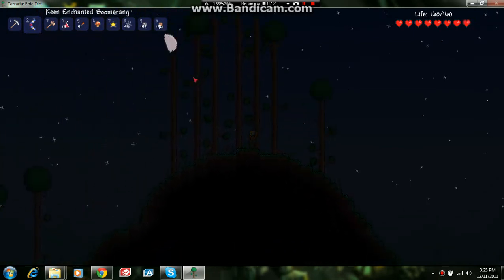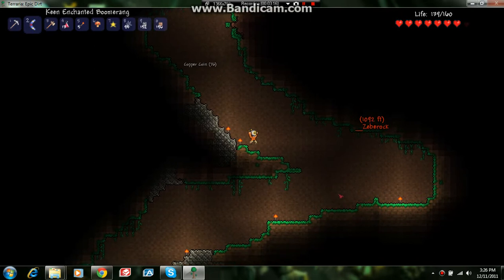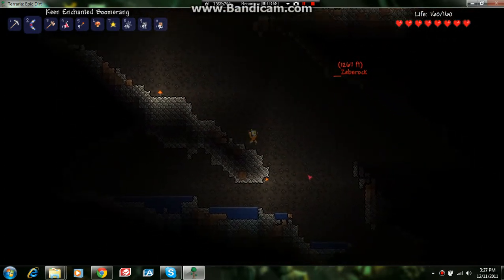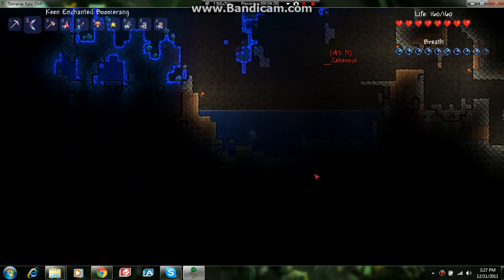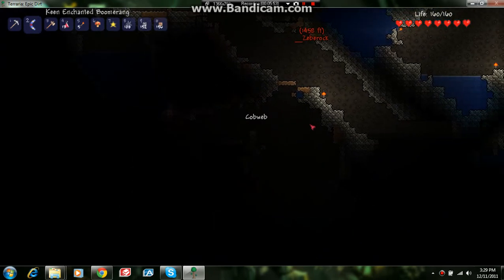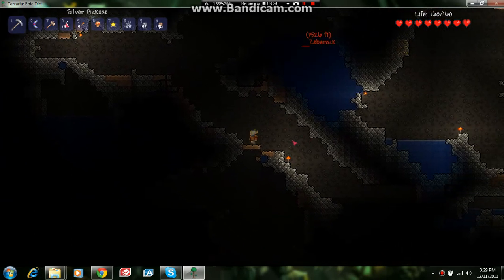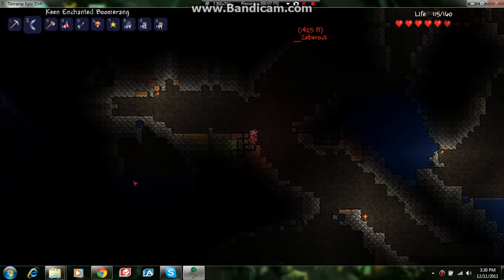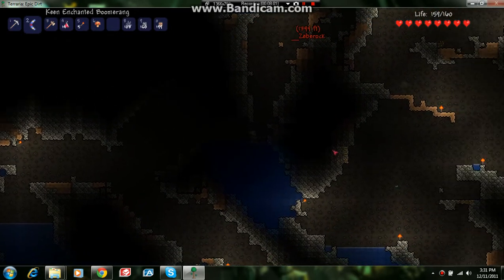Terraria pt.18 w/ Xrannos & Zeberock, Lost...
Cant find the path i used last time i played...